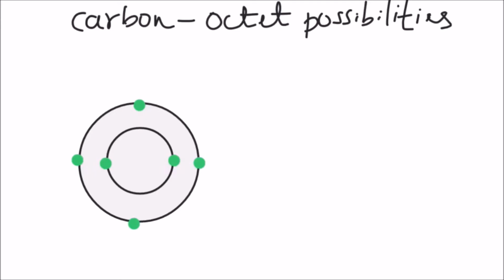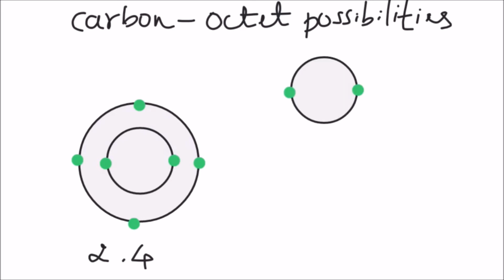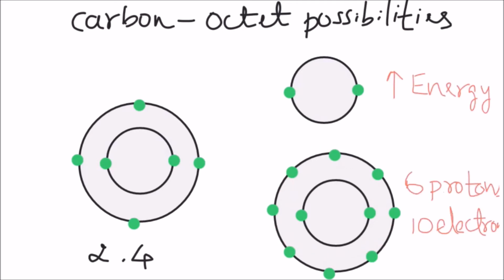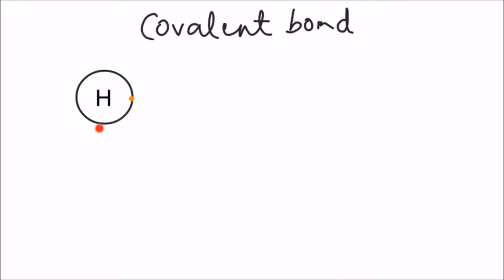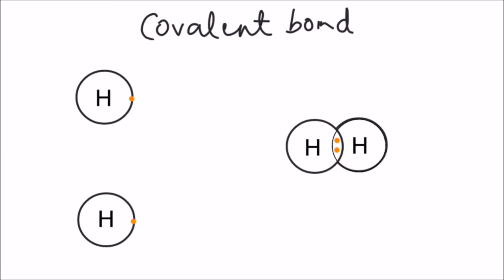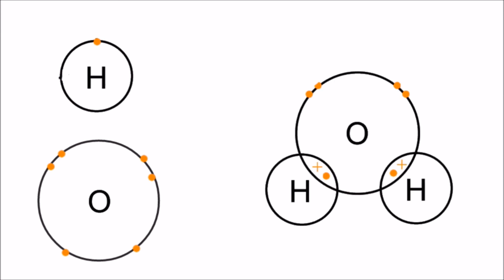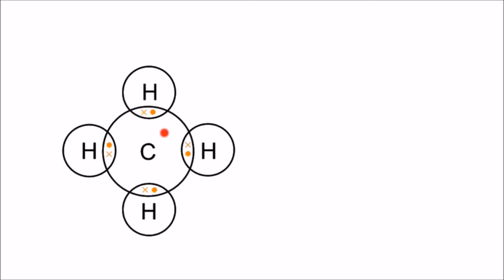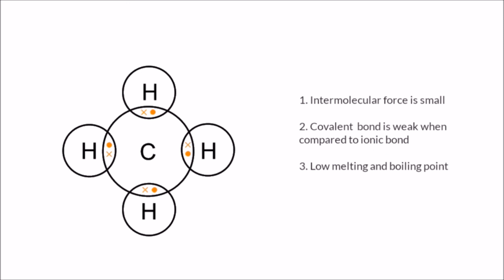Class 10 Carbon & its compounds | 4.1 | BONDING IN CARBON – THE COVALENT BOND